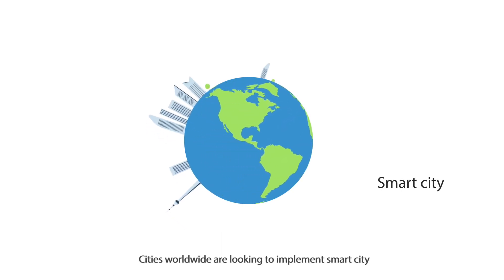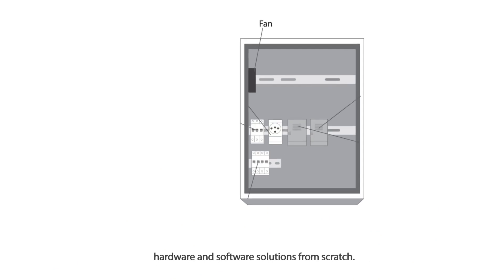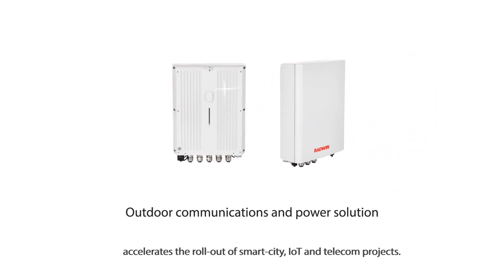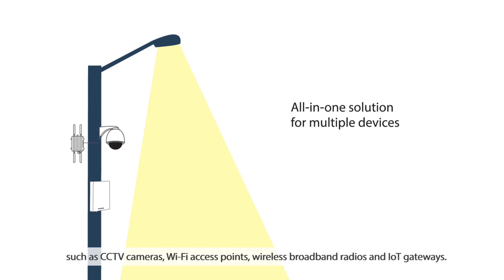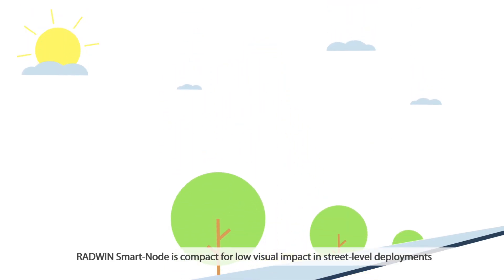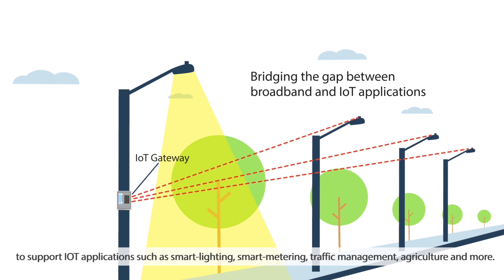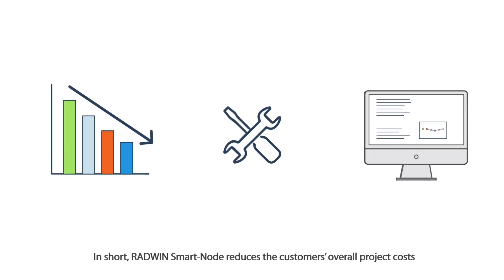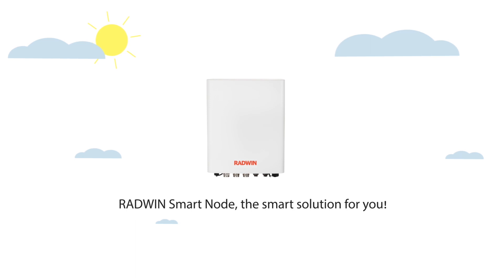RADWIN Smart-Node: Power and Connectivity for CCTV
Bridging the gap between broadband and IoT applications, Smart-Node is the worlds' first all-in-one outdoor multi-power and communications managed solution.  Smart-Node enables power and connectivity for various devices including CCTV cameras, wireless broadband radios, Wi-Fi access points and IoT sensors.